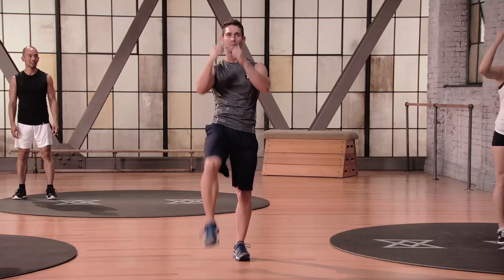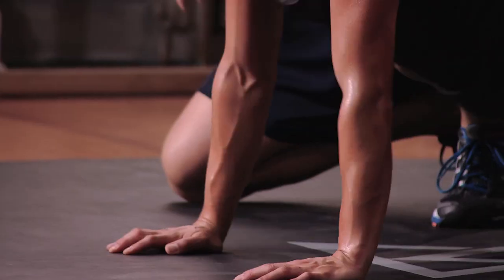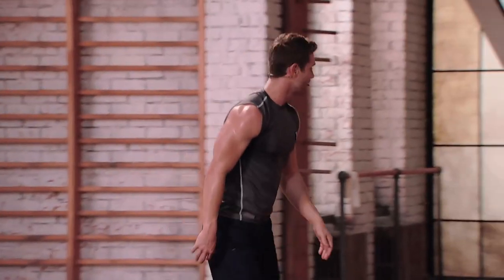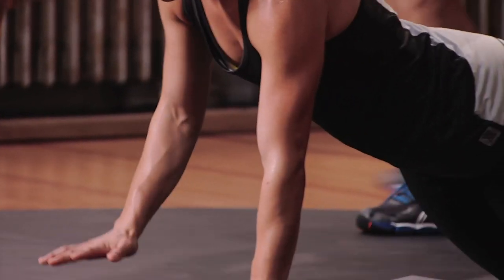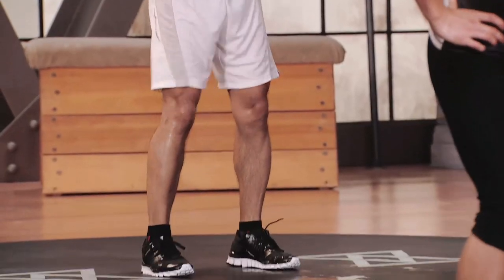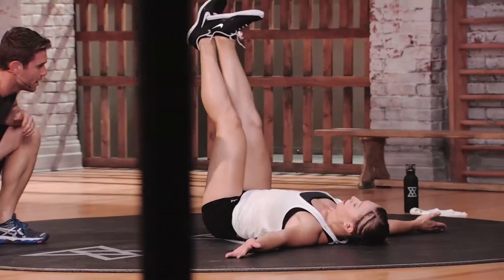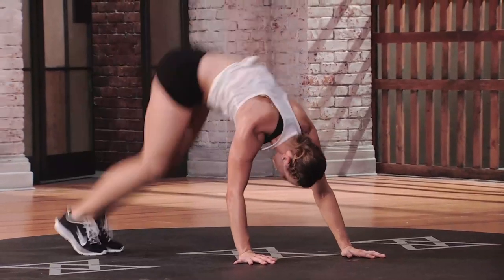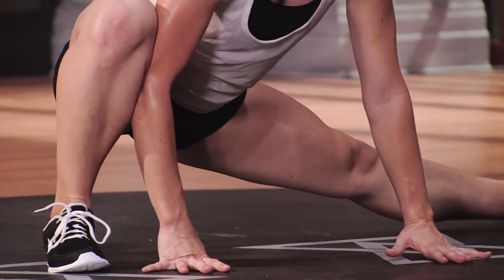One-Hour Agility Workout | Level 2 w/ CJ Koegel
If you're already pretty fit, it's time to dig deep and push harder. Join CJ and his team for this intense follow-along level 2 agility and speed training workout routine.

Need to adjust the difficulty of the workout?
• Try level 1 first if you haven't!
• Team members are each demonstrating a different Mod level of difficulty, from 1 to 3 - adjust up or down as necessary!
• Killing the level 1 mod 3 workouts? Maybe it's time to try out our level 2 routines!

EVOLVE FUNCTIONAL FITNESS: At-home, bodyweight workouts, no equipment required.

• Mondays: STRENGTH
• Tuesdays: AGILITY
• Wednesdays: CORE
• Thursdays: TOTAL SPORTS
• Fridays: TENNIS
• Saturdays: GOLF

WORKOUT PREMIERE SCHEDULE (all times EST):
• 11AM: Express Workout (25 Minutes)
• 1PM: Standard Workout (45 Minutes)
• 3PM: Extended Workout (65 Minutes)